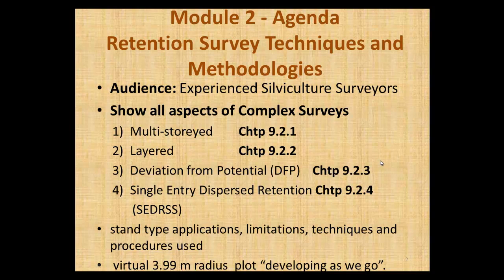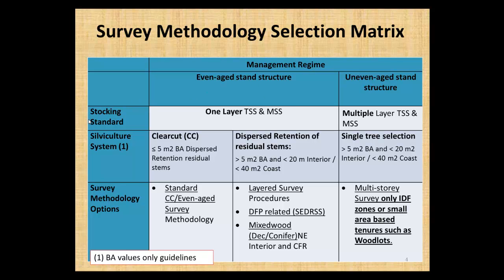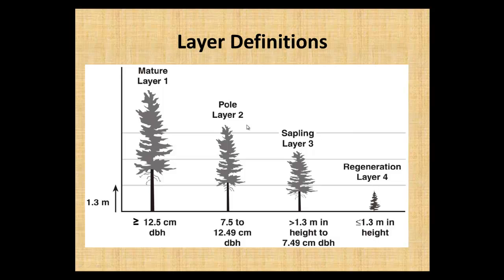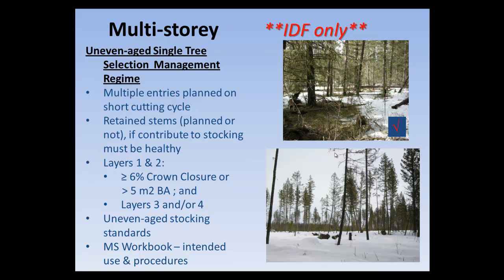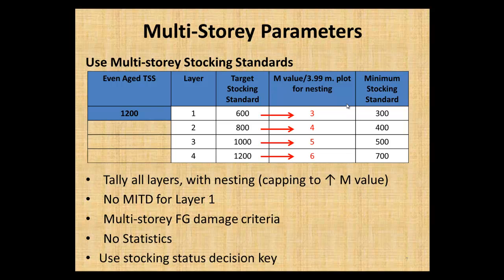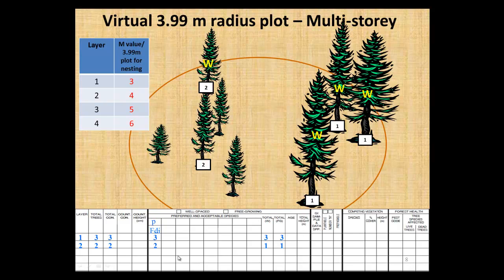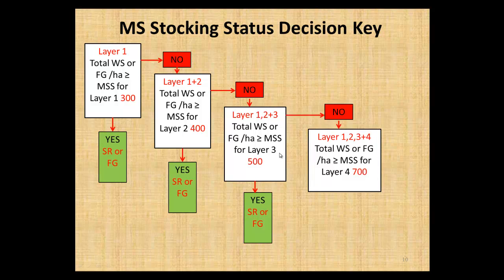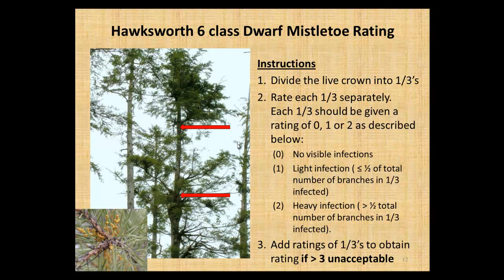Module 2 part 1